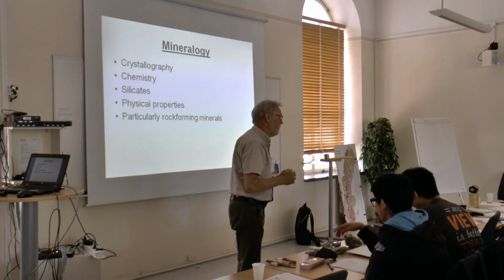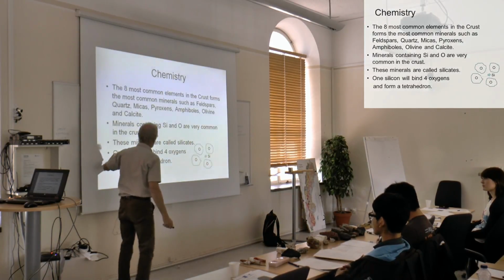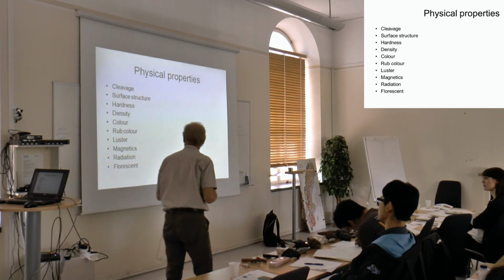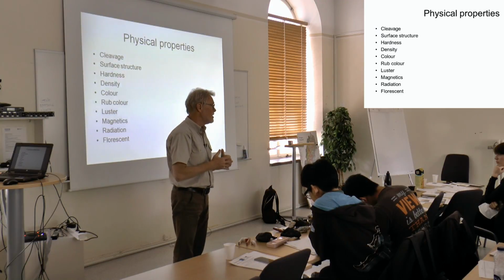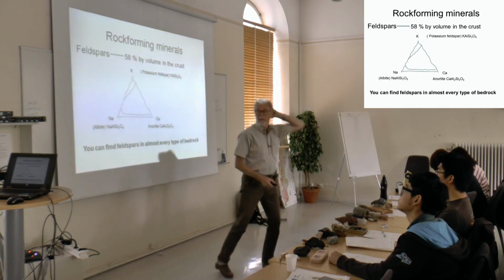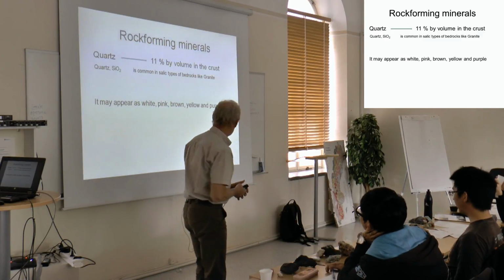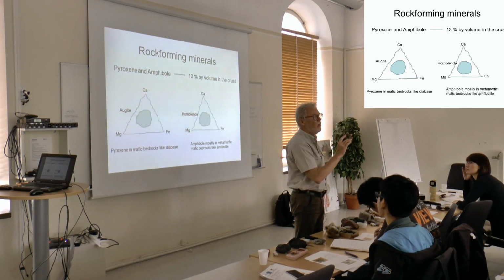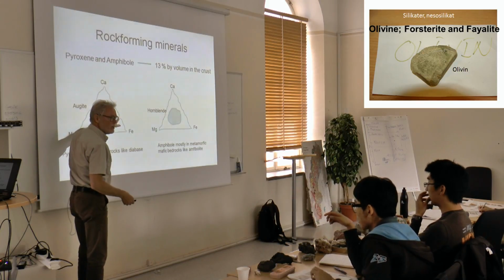Tommy Claesson 2 Mineralogy SH262V 2015